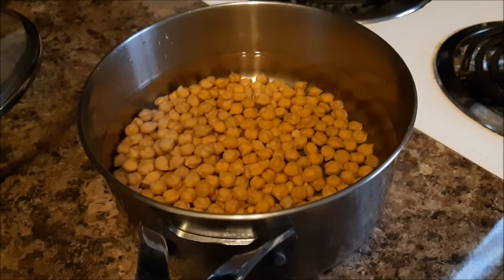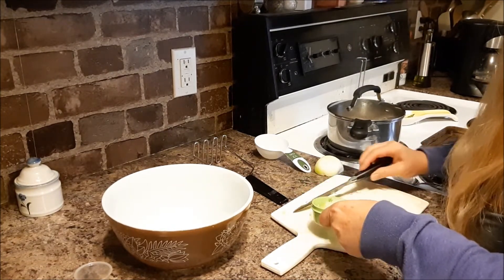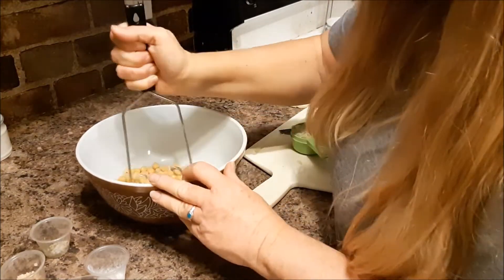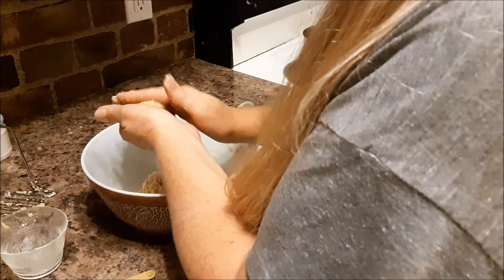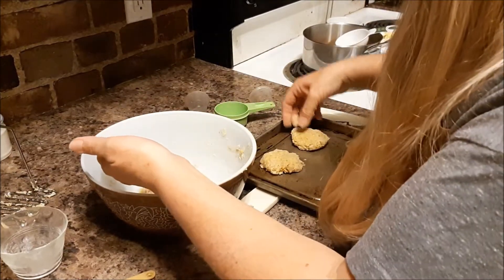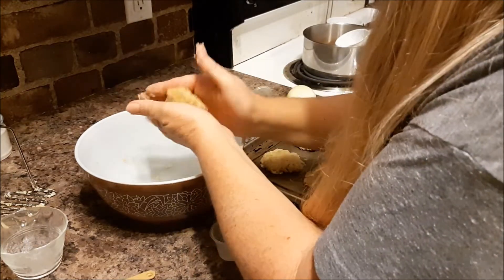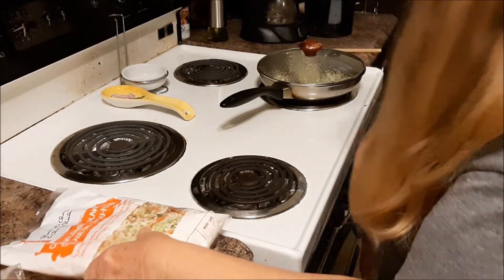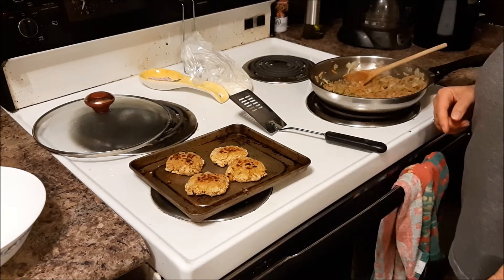OH SO GOOD Falafels with simple stir fry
Home made falafels crispy outside soft inside. I used dry chickpeas can use canned. Makes 4 but double or triple recipe for larger batch. Easy stir fry idea.